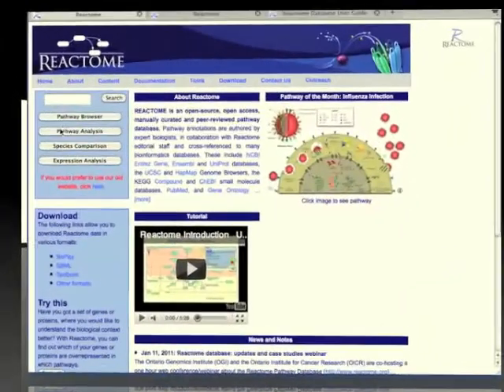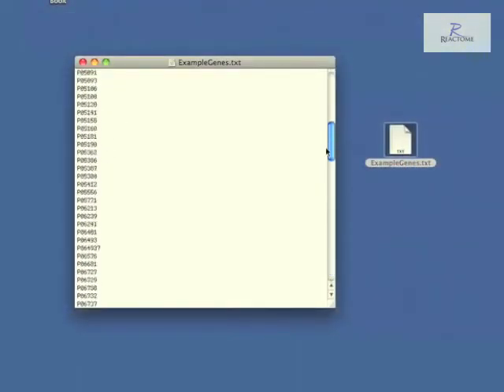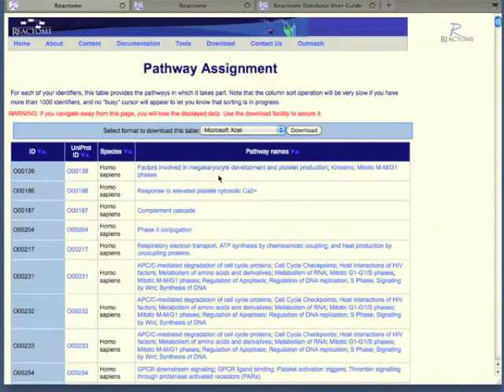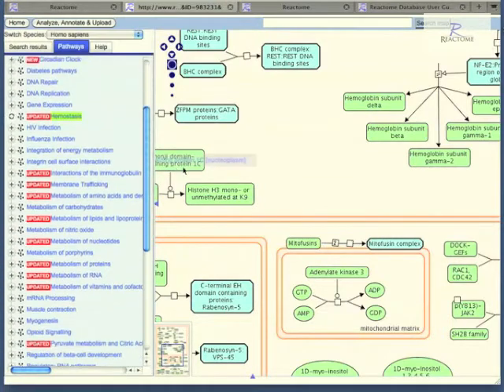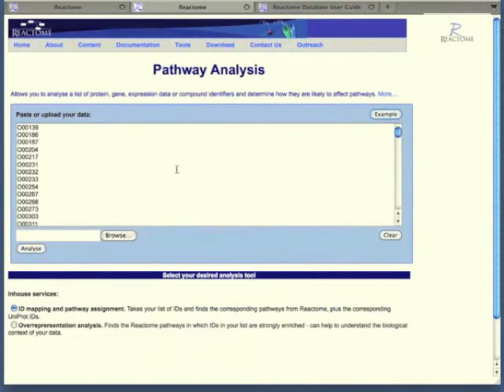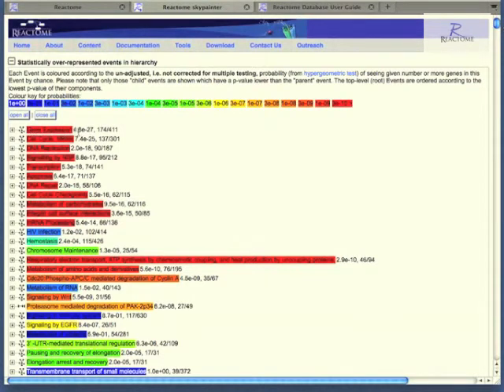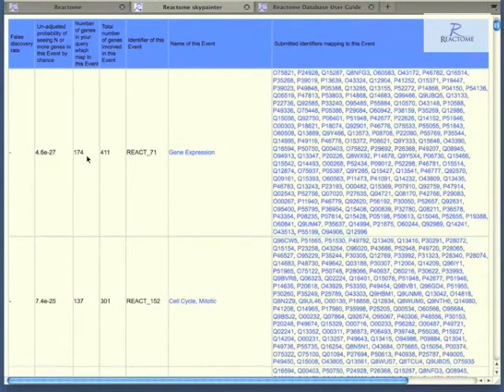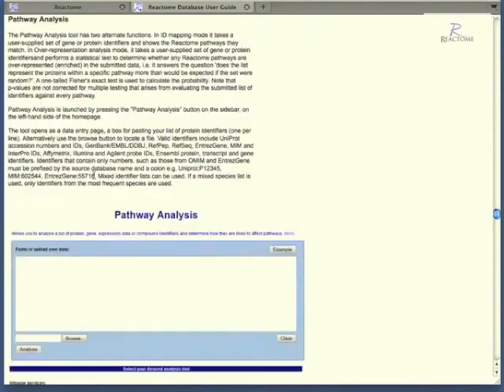Pathway Analysis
A brief description of the Reactome pathway analysis tool. The tool allows you to analyze a list of protein, gene, expression data or compound identifiers and determine how they are likely to affect pathways.